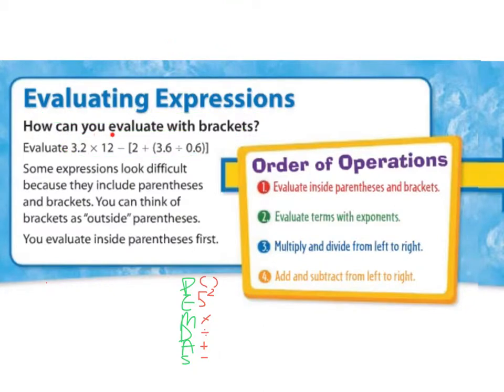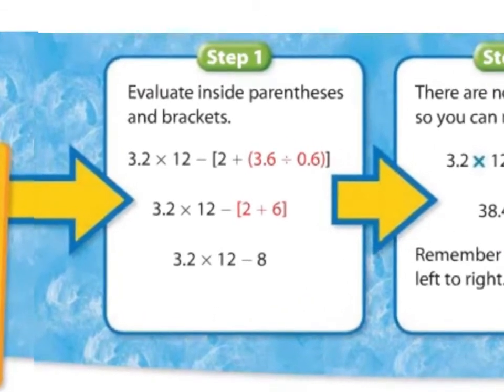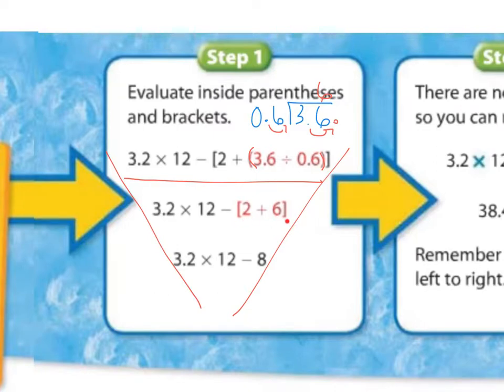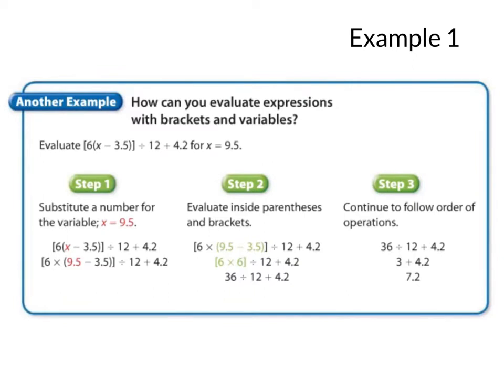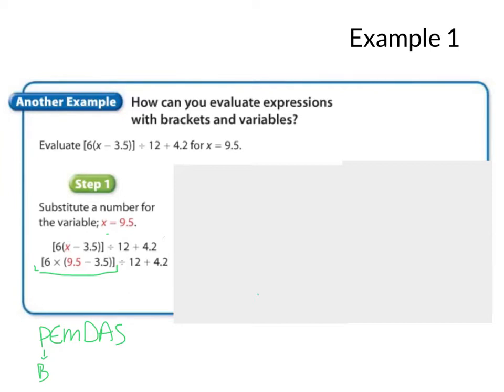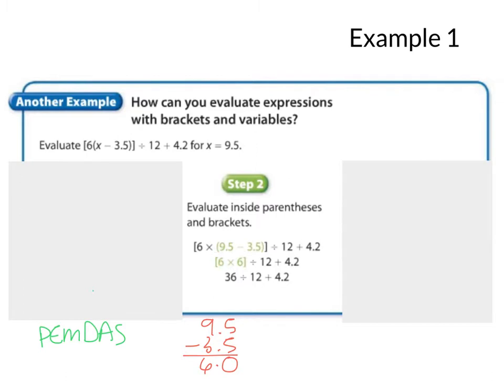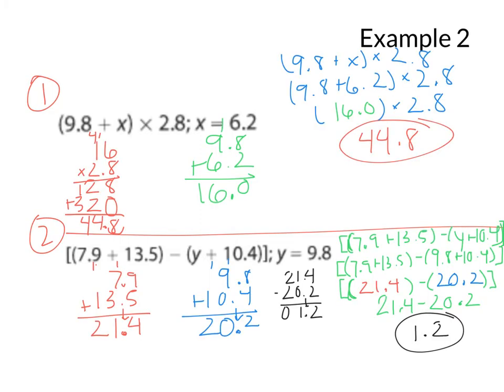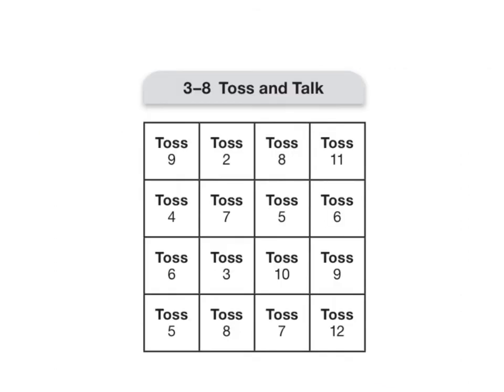3-8 Evaluating Expressions